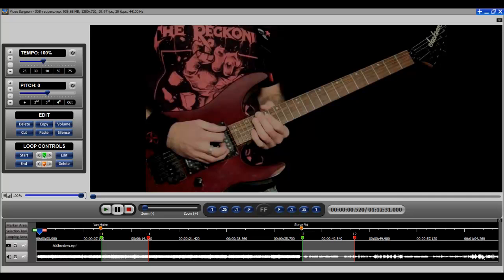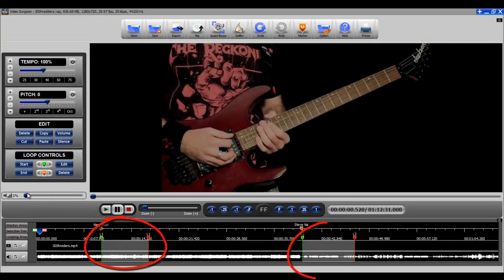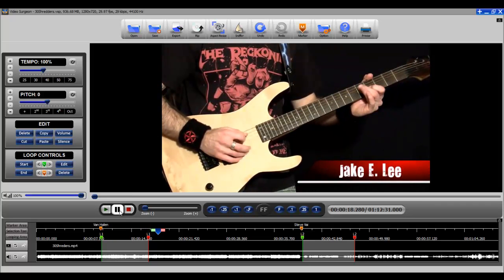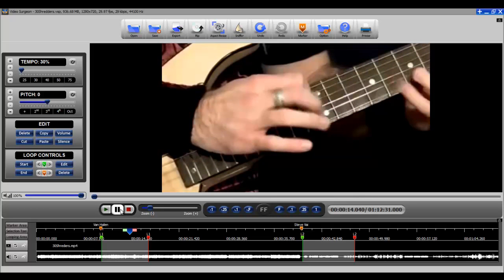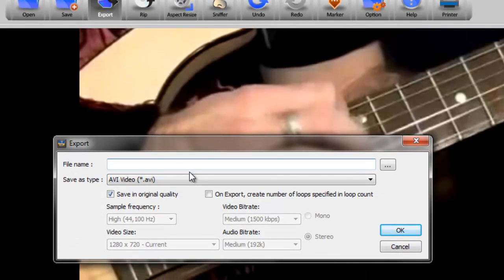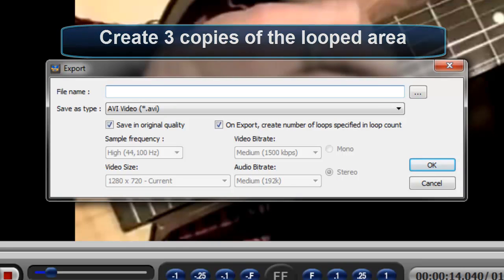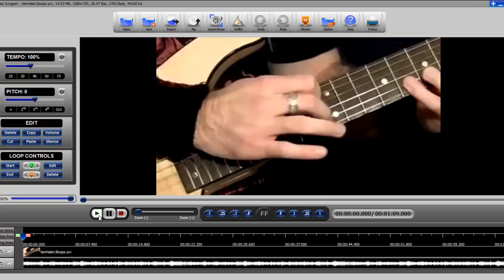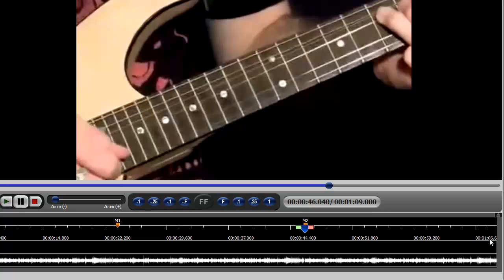Video slow motion and zoom: Custom Guitar Lesson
This weekly video tip ] demonstrates how to create a customized video lesson utilizing a video from YouTube and applying slow motion and zoom to a video segment isolated within a looping area.